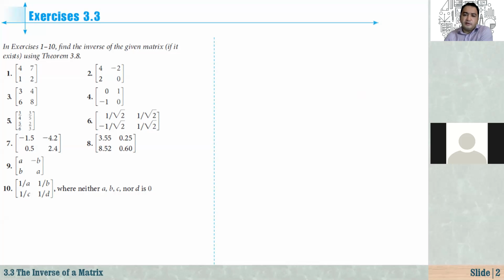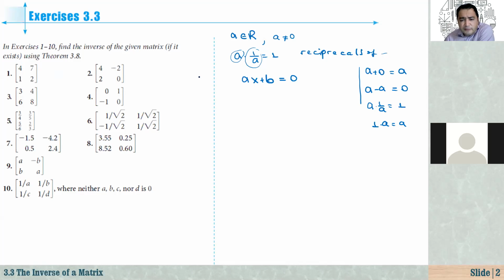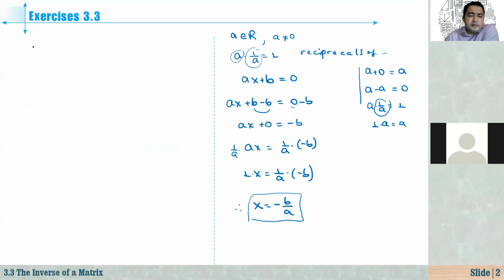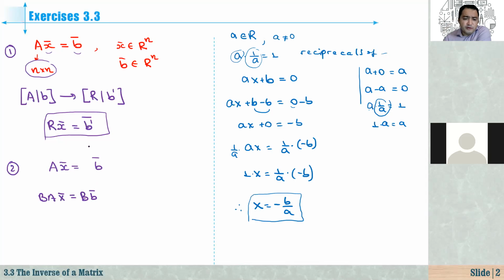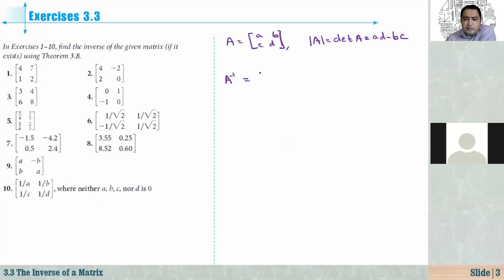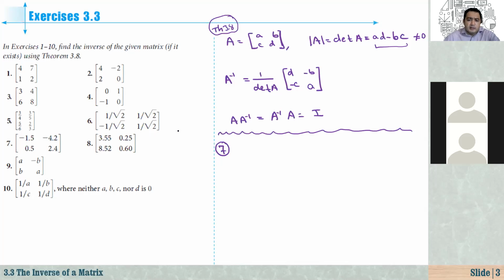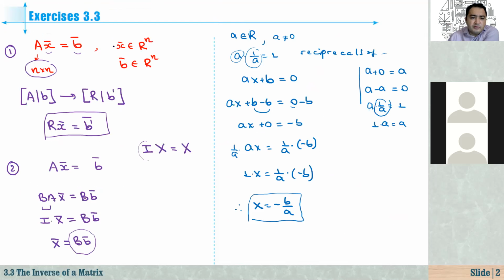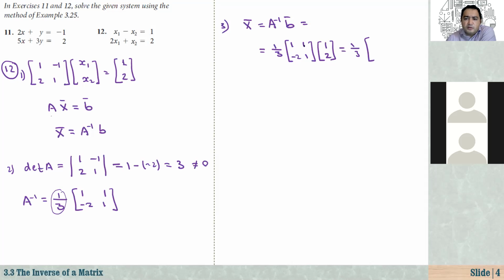Exercise 3.3 The Inverse of a Matrix (Part A)